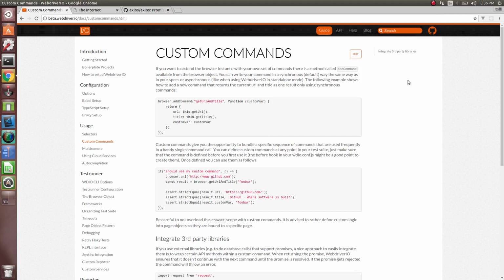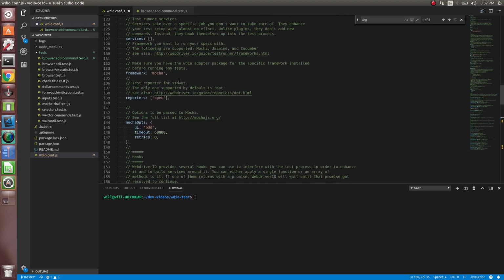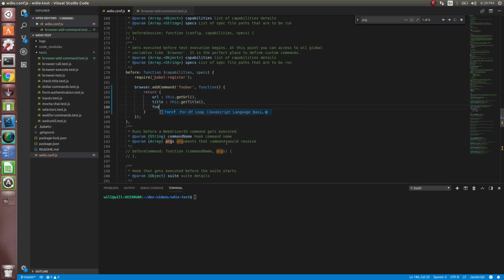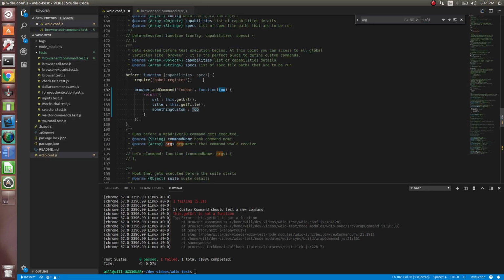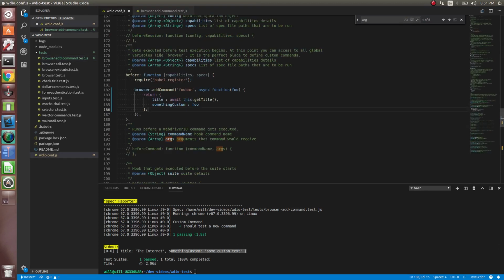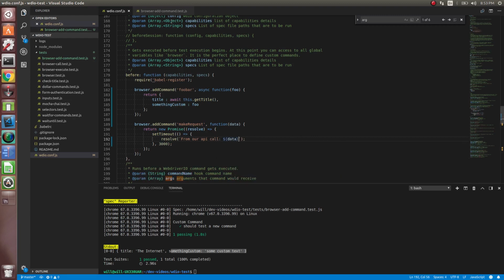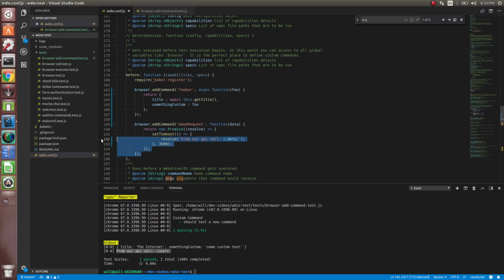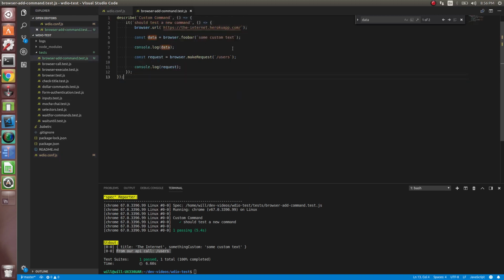18 Browser addCommand - WebdriverIO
Add custom commands to the browser instance in WebdriverIO with the browser.addCommand method.